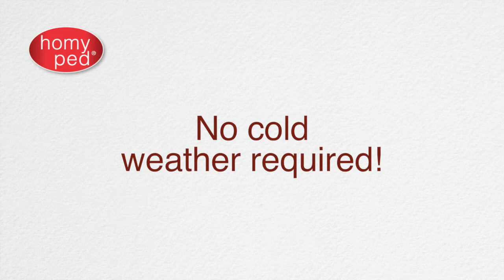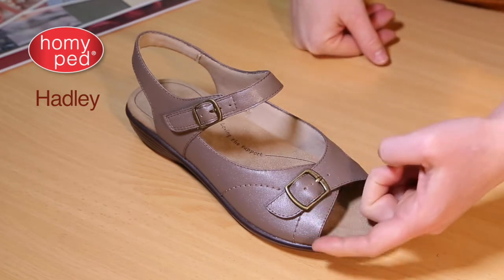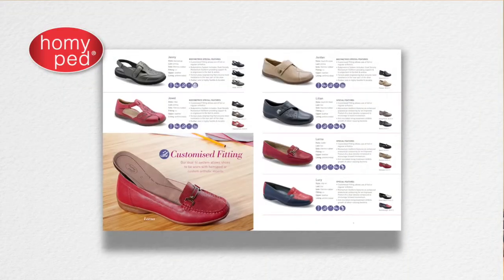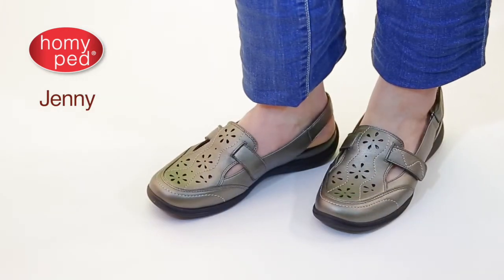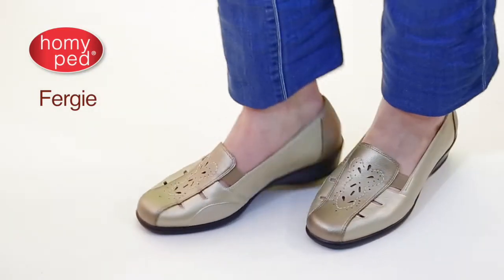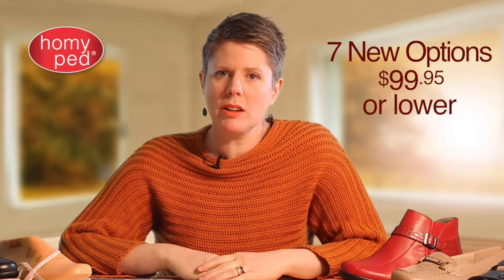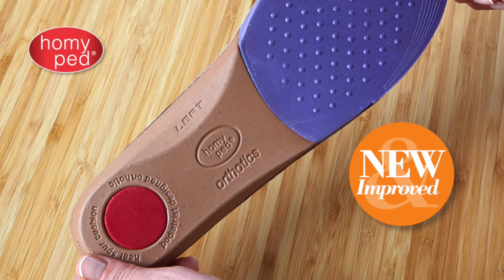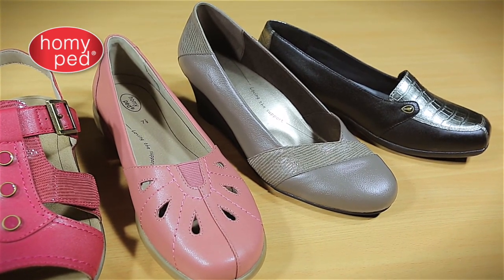Autumn Winter 2016 Trade Video